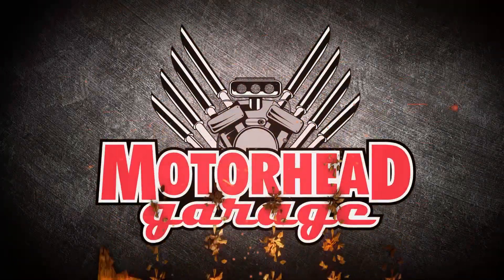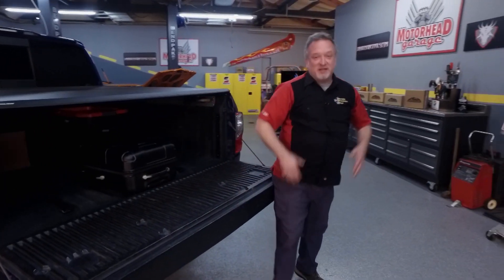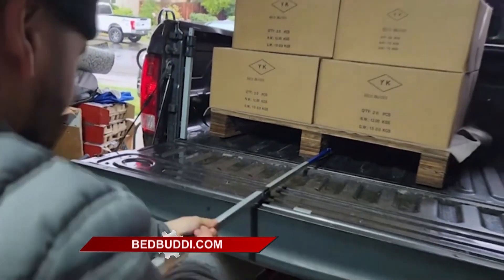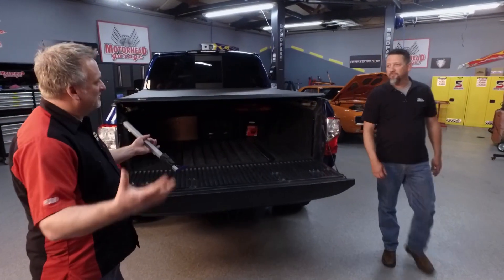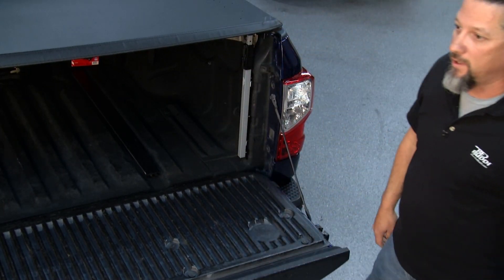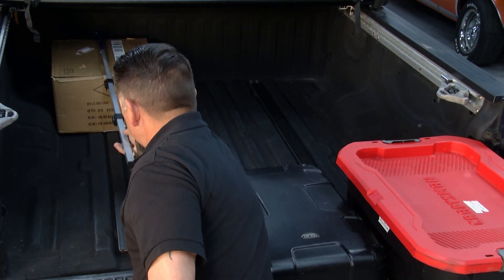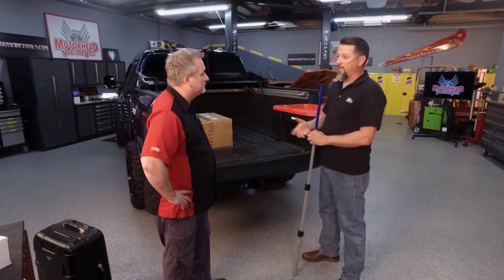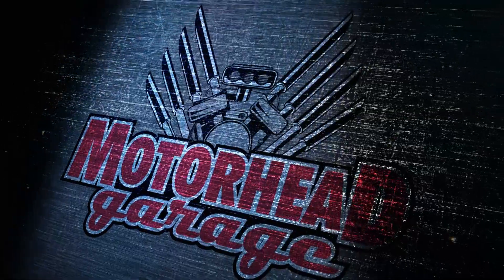Motorhead Garage 2408 Segment 2 Bed Buddi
Sick Diesel,
Bed Buddi,
Centramatic,
Towkz,
Amsoil,
Dragonfire Tools,
PaintedAutoParts.com,